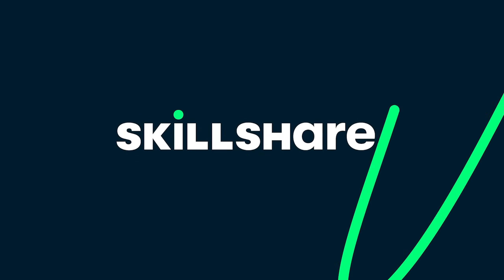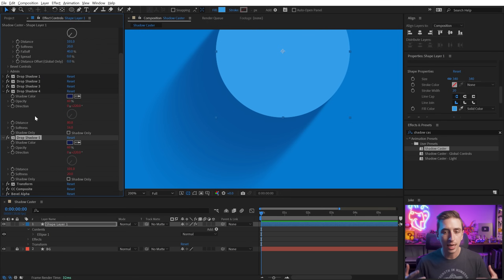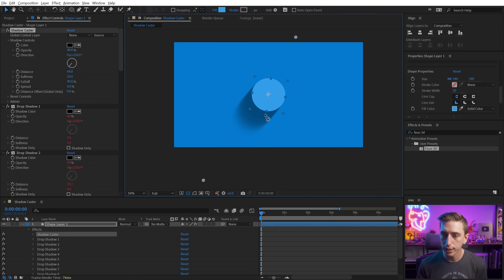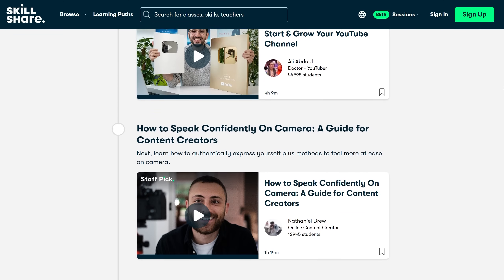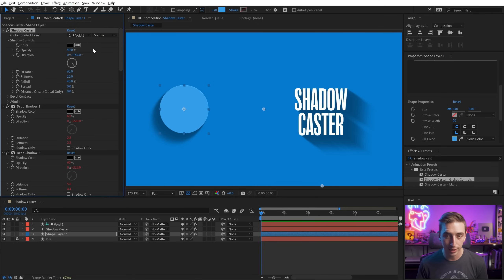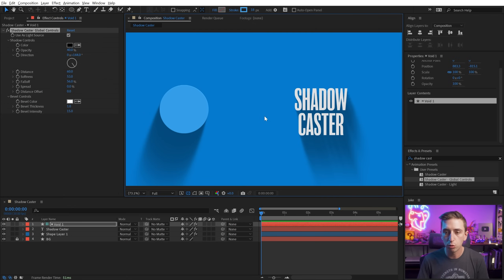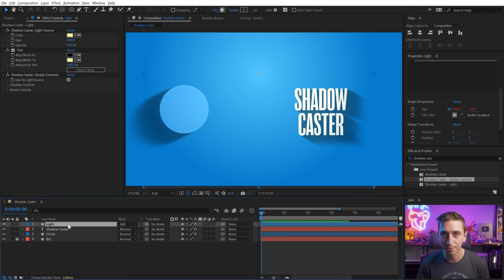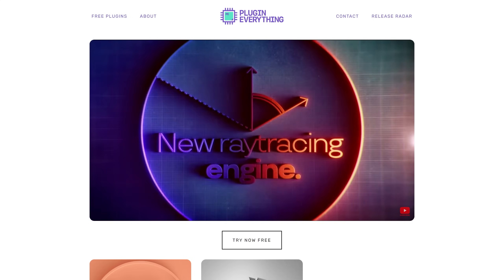Natural Shadows /// After Effects Tutorial + FREE presets!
Creating natural, realistic-looking shadows in After Effects is complicated, slow to render, and hard to manipulate -- until now! I've created a set of presets for After Effects that allow you to instantly add realistic shadows to any layer with controls that make it extremely easy to manipulate their appearance. You can even use a single layer as a controller for all the layers that use the presets in a comp at once AND use the position of the controller to control which direction the shadows are being cast! Plus I added a preset for adding a customizable light source that adapts to the layer it's parented to and creates a great-looking light to compliment the shadows.

00:00 Intro
00:55 Shadow Caster
01:21 Shadow Controls
02:54 Bevel Controls
03:19 Long Shadows
04:07 Rotation and Scale
05:23 Skillshare
06:55 Global Controls
08:55 Use Layer As Light Source
09:24 Distance Offset
10:40 Light
12:21 Duplicating Layers
13:13 Get Shadow Caster
14:13 Final Thoughts